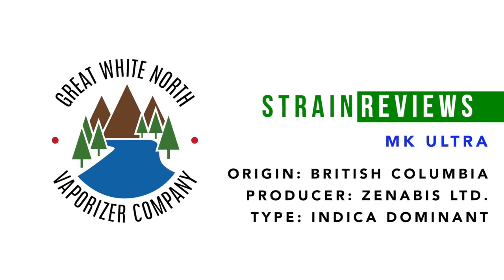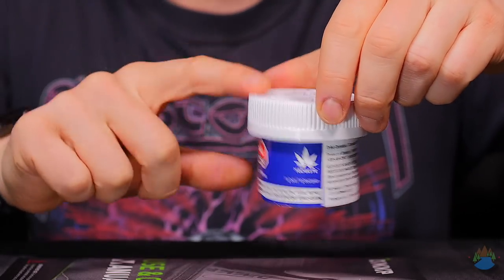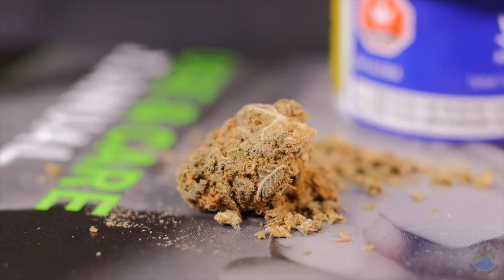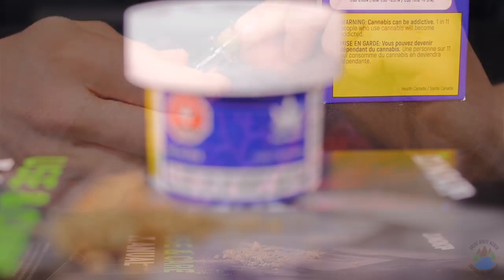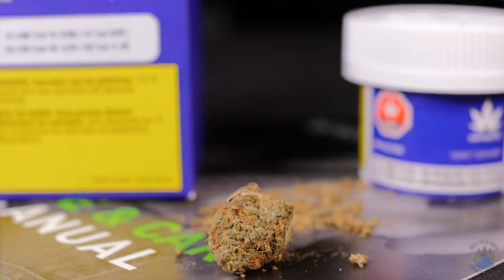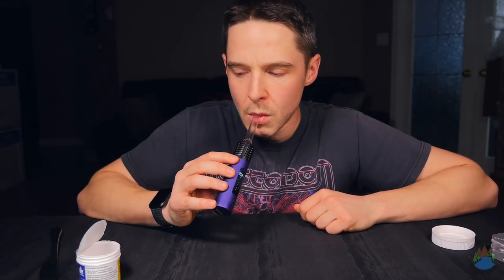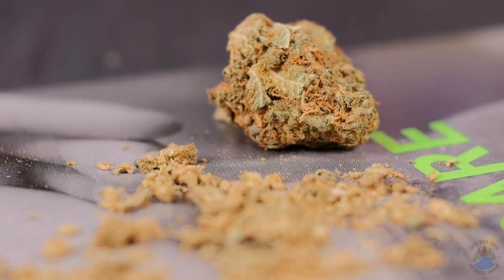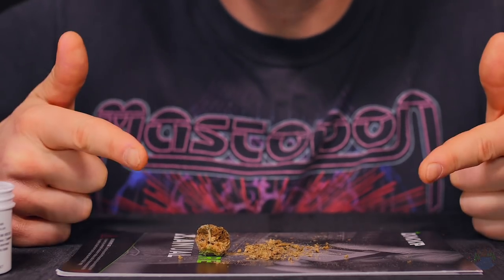Canadian Legal Cannabis Strain Review | MK Ultra | Zenabis | Great White North Vaporizer Co.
Today we'll be covering the strain MK Ultra from Namaste by Zenabis.

Here's the description from Leafly.com:

Named after the methods of mental manipulation employed by the CIA’s Project MKUltra, this indica-dominant strain stands apart due to its powerful cerebral effects. A cross between mostly-sativa hybrid OG Kush and indica G-13, this strain is bred by T.H. Seeds and won 1st place Indica at the High Times Cannabis Cup in 2003 and 2nd place in 2004. Indoor growing is facilitated by the plant’s short stature, and its above average yield delivers particularly sticky, dense, pungent flowers. MK Ultra is renowned for its ‘hypnotic’ effects that are fast-acting and best used when strong medication is desired. As evidenced by its collection of awards, this indica is one of the strongest in the world. It might be best for a day when not getting off the couch would be fine.

CBD: 0.07% (estimated potency)
THC: 18.5% (estimated potency)

This MK Ultra was packaged back in August (I reviewed this in January!) which is further back then I'd like to see, but I was excited for this strain after a lot of recommendations.  The container was crazy hard to get open, I had to jack the lid with a butter knife to get in there, but once I was, I was greeted with an aromatic and incredibly dense bud.  The flavour was among the best in a legal strain so far, it had the complexity and depth that I haven't been getting in many strains.  The effects were just what I was after, this is an indica worth coming back to.  Very relaxing to both the mind and body, a fantastic chill strain, would recommend!

Keep it green, keep it sneaky

Pete

PS - What strains do you want to see next?